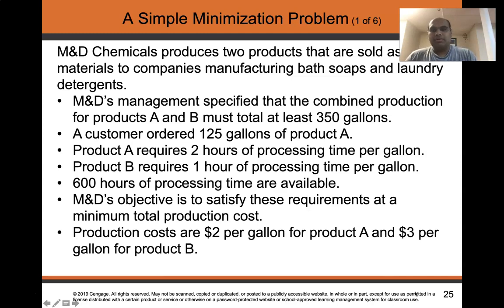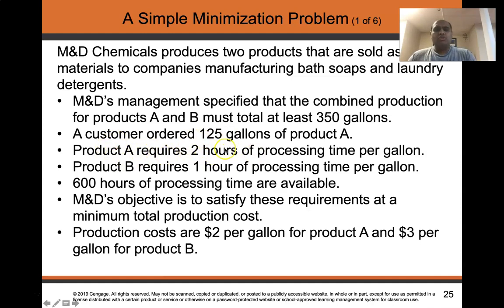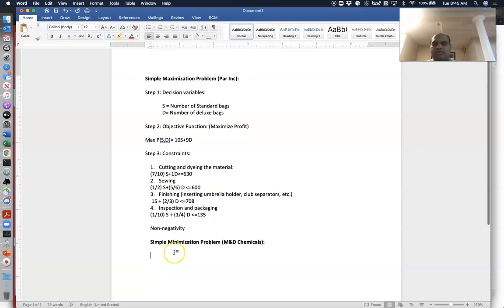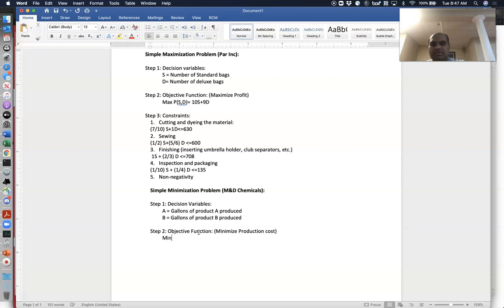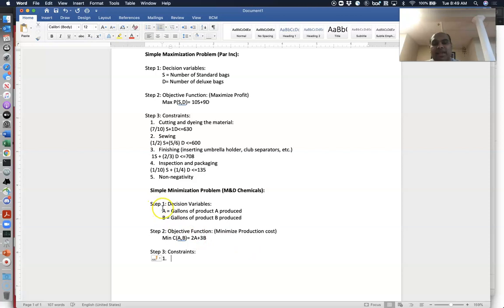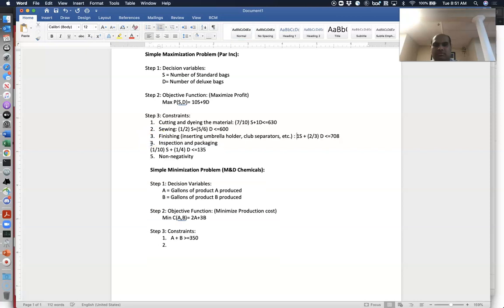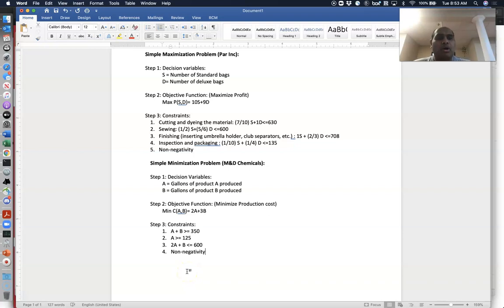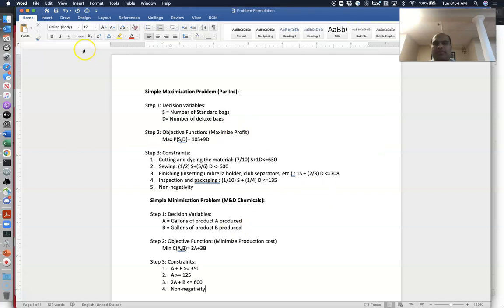Linear Programming Formulation: Simple Minimization Problem